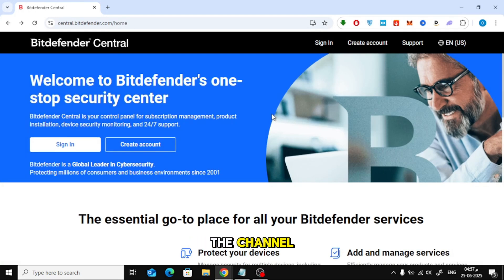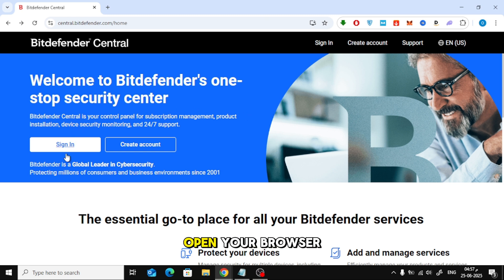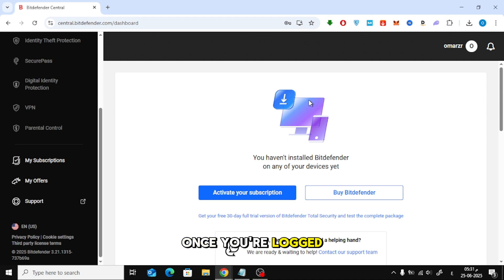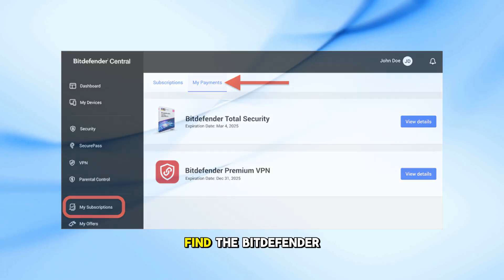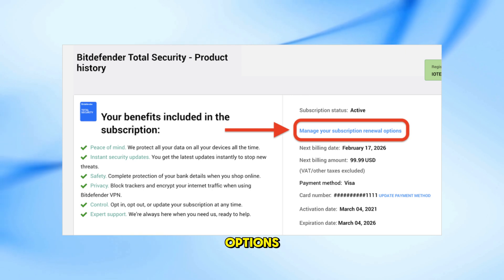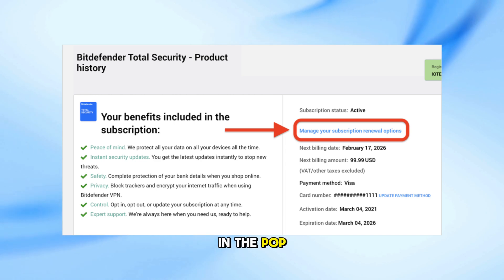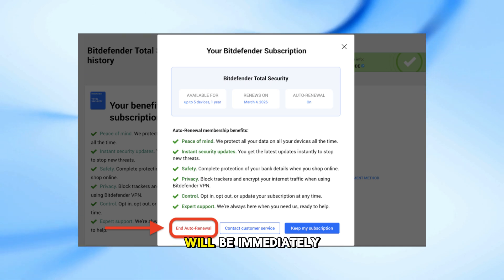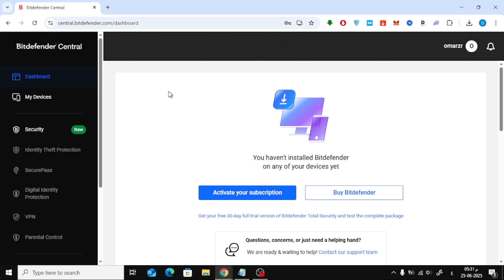Cancel Bitdefender Auto-Renewal in Minutes | Stop Bitdefender Subscription 2025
Are you getting charged for Bitdefender every year without knowing? Learn how to cancel Bitdefender automatic subscription (auto-renewal) easily